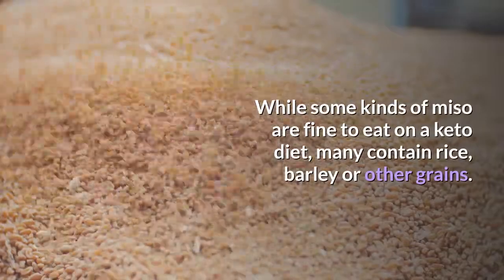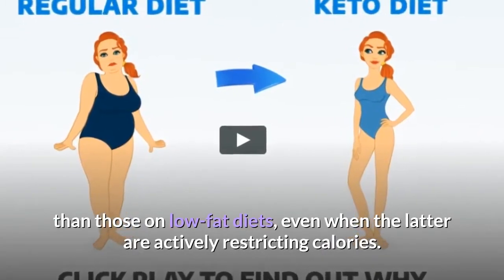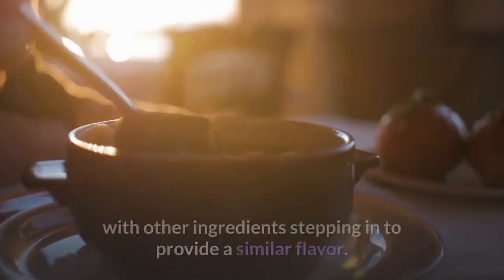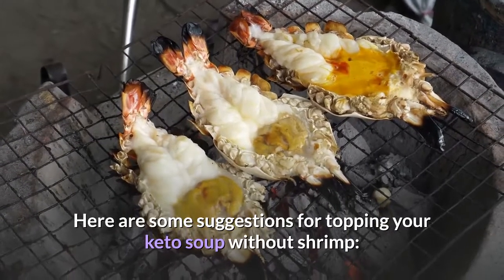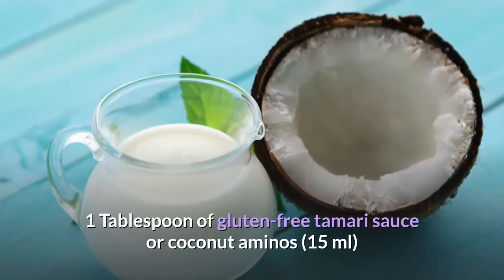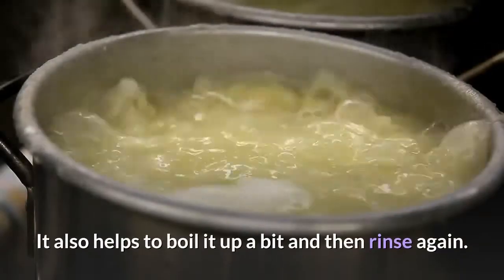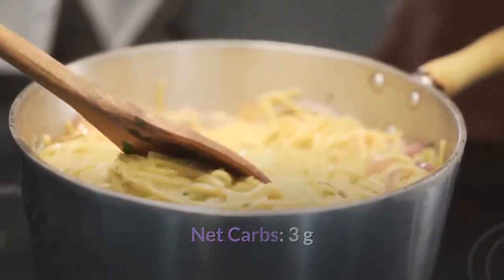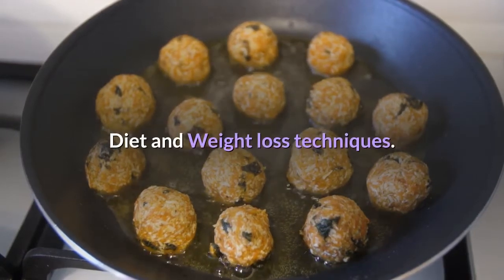Tasty And Easy 😍 Asian Keto Miso Soup Recipe (Topped with Shrimp) | Keto Recipes | The Keto World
Your Fully Customized "60-DAY-PERSONAL-KETO-DIET" Absolutely FREE (Only for a Limited Time)

While some kinds of miso are fine to eat on a keto diet, many contain rice, barley or other grains. Therefore, I improvised using other ingredients to make this Asian keto miso soup recipe.

Miso paste is comprised of fermented soybeans. The length of time they have been fermenting dictates the taste – lighter, short-fermented miso will have a sweeter flavor, while a red miso, which has been fermented longer, will have a stronger, more potent flavor.